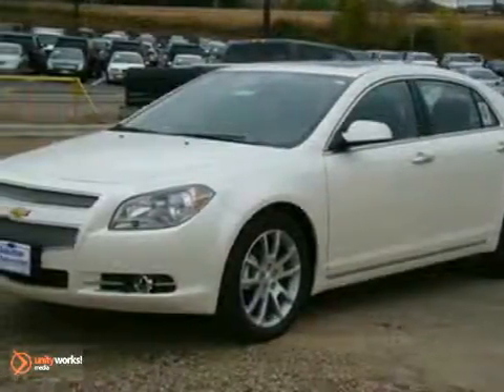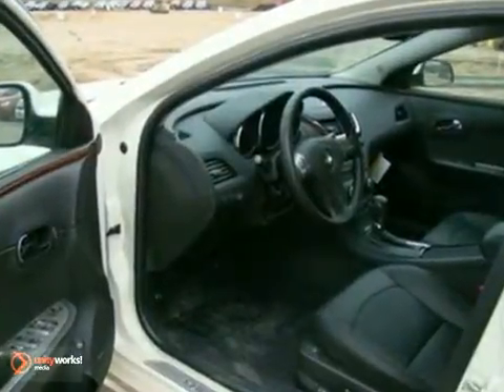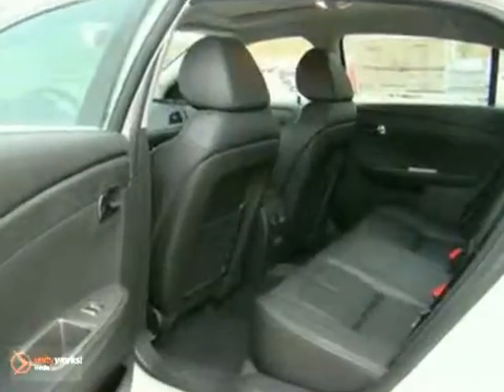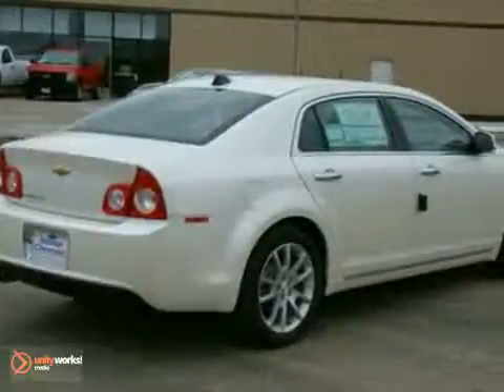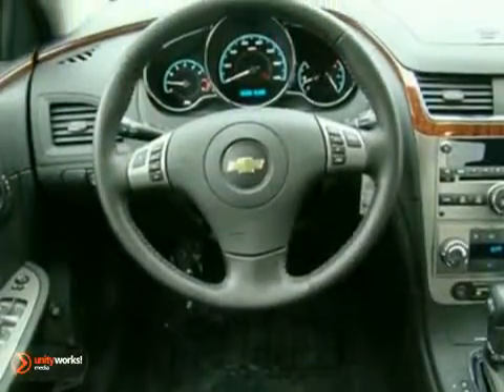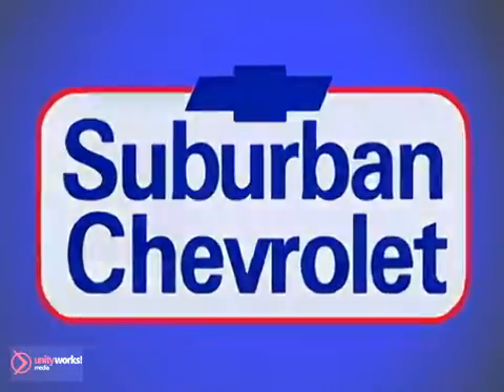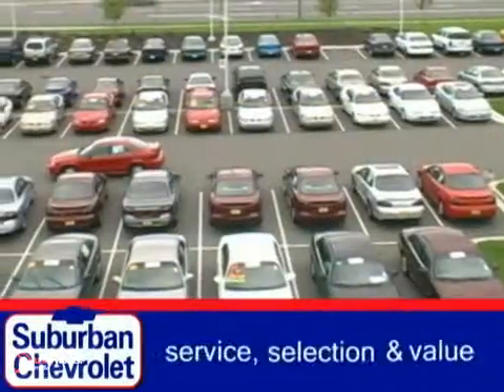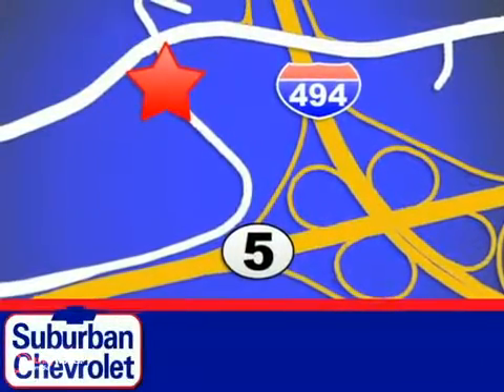2012 Chevrolet Malibu #121199 in Minneapolis St Paul, MN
SOLD - If you are looking for real value on a great new car, Suburban Chevrolet invites you to come in and test drive this 2012 Chevrolet Malibu, stock# 121199. We are conveniently located near Minneapolis St Paul, MN and known for our great selection, reliability and quality. Come take a look at this 2012 Chevrolet Malibu today.

Suburban Chevrolet
12475 Plaza Drive
Minneapolis St Paul MN, video